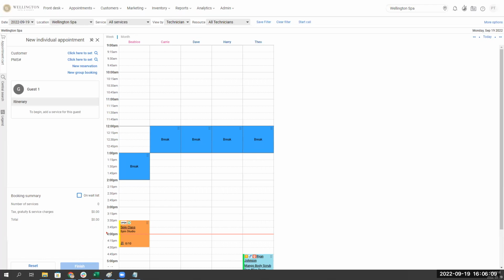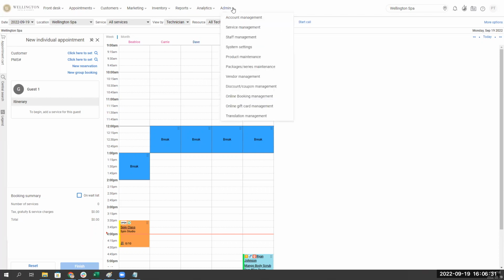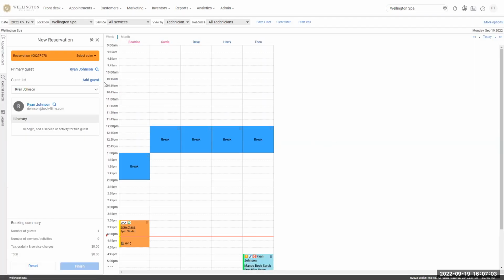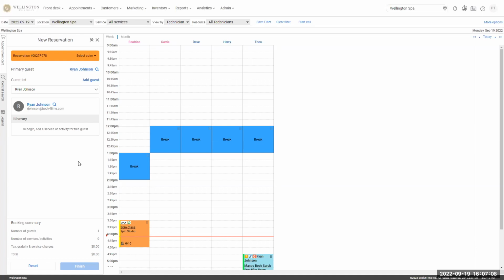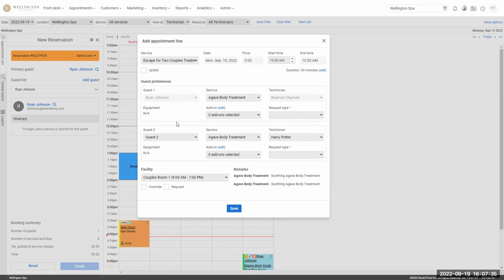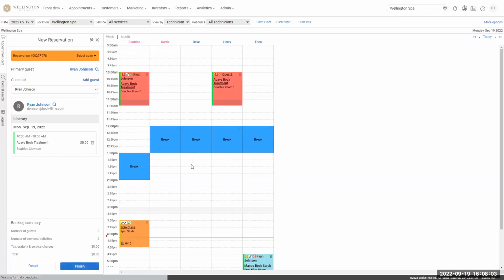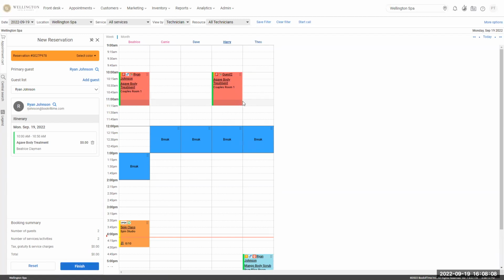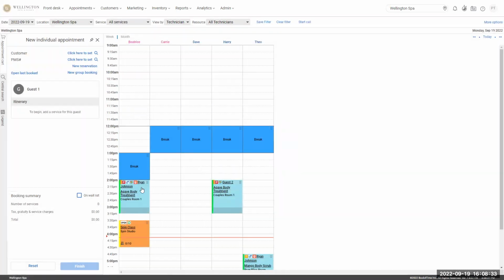Book4time Product Lab: Enhanced Couples Booking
In Book4Time's 7.8 release we released our Enhanced Couples Booking Feature.
This feature will allow concierge teams to seamlessly book couples service appointments without any additional clicks or the need to manually override a room assignment. Additionally,  this feature allows you to adjust pricing to reflect a fixed amount for two of the same services, a choice of services for each guest at the same price, or a ‘couple’s choice’ service menu with a flexible amount (different prices.)